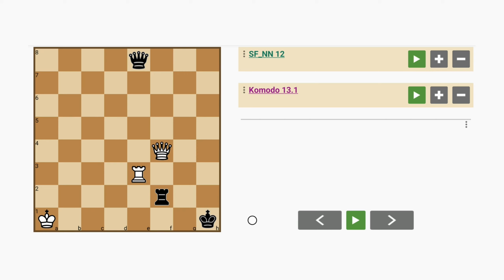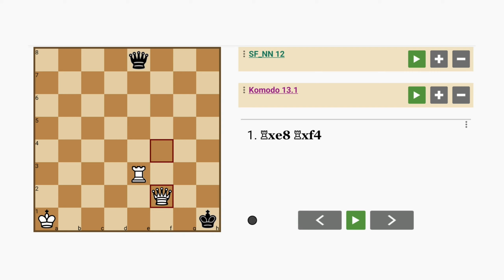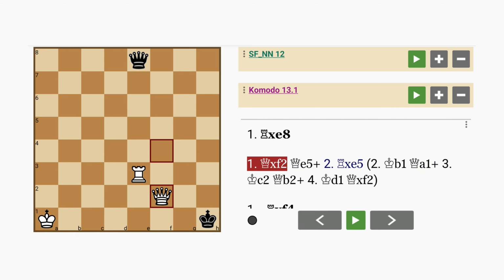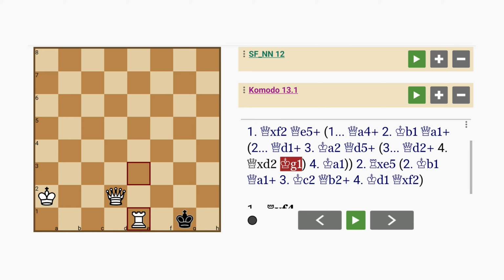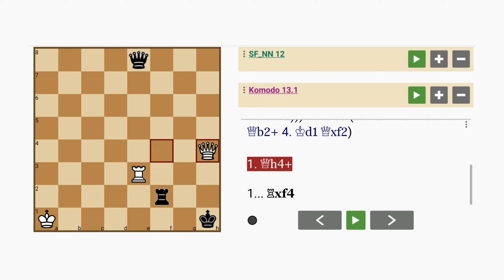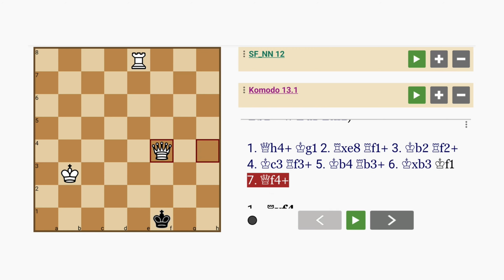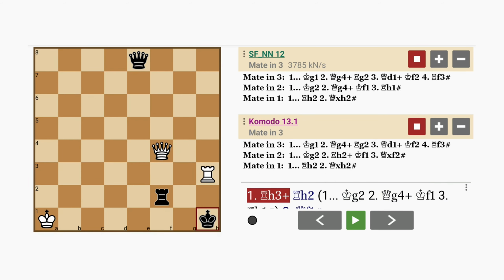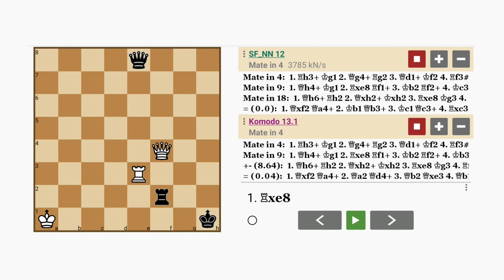White Mates in 4 With NO CAPTURES!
Explained online for the first time, consider this KQR vs kqr mate in four chess puzzle or problem (whichever you wish to call it) composed by a computer using the Digital Synaptic Neural Substrate AI computational creativity method.

FEN: 4q3/8/8/8/5Q2/4R3/5r2/K6k w - - 0 1